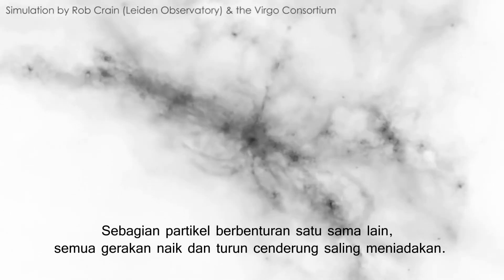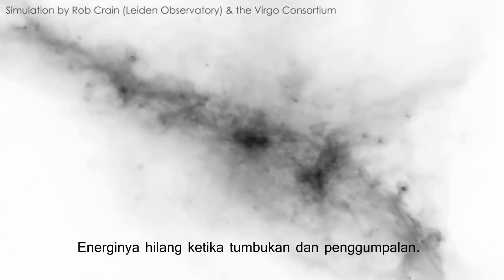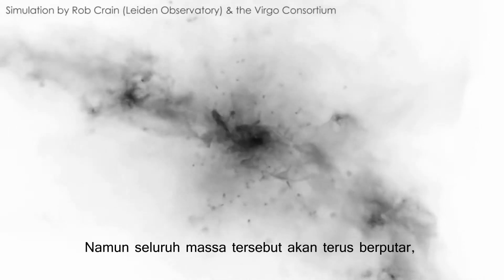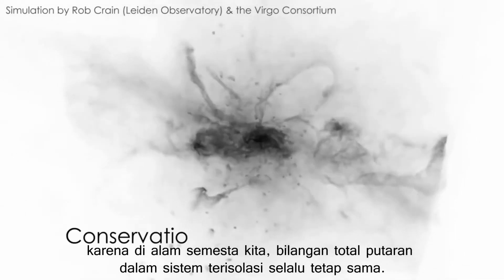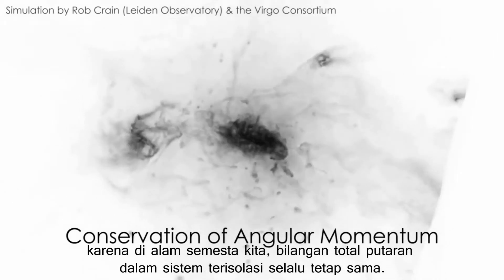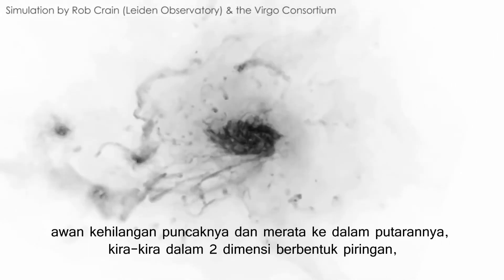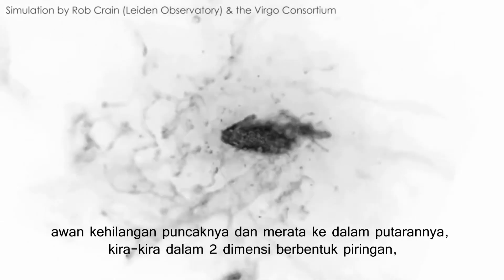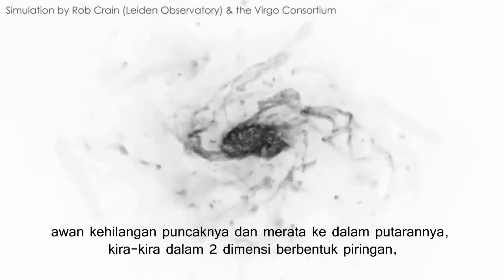Mengapa Tata Surya Berbentuk Datar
Hampir semua benda langit yang menjadi bagian dari Tata Surya berada pada bidang datar. Matahari, planet, satelit, asteroid berada pada bidang datar. Mengapa hal ini terjadi, bukankah bisa saja kalau mereka berbentuk seperti susunan atom? Bagaimana awal mula tata surya kita terbentuk mungkin bisa menjadi alasan mengapa tata surya memiliki bentuk datar.